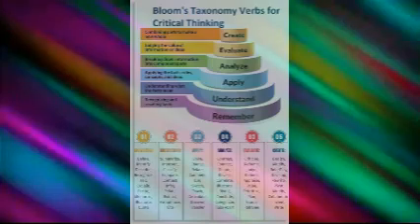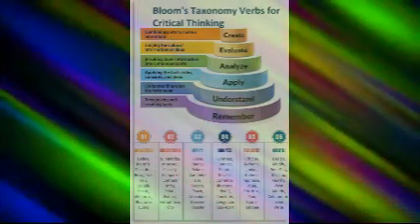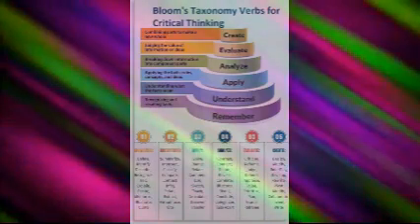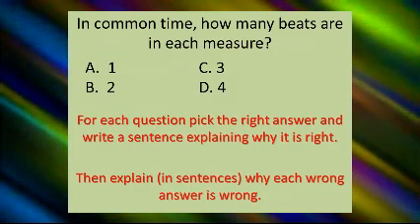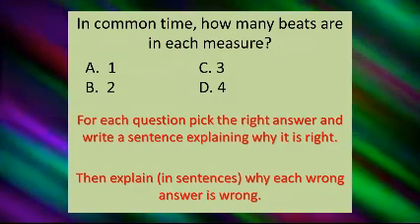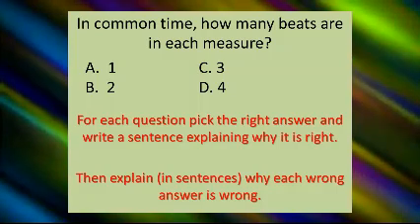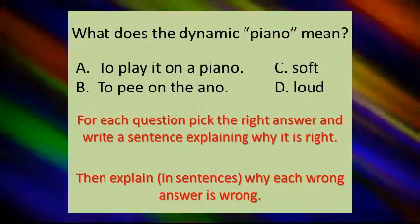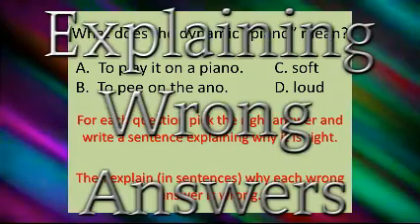Explaining Wrong Answers for Music & Other Classes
Teaching Thinking Skills
Helping Student Learn How to Think Critically
Higher Order Thinking / Depth of Knowledge DOK
Blooms & Revised Blooms Taxonomy
Multiple Choice Can Get Deep!
Critical Thinking Skills in Band and Orchestra